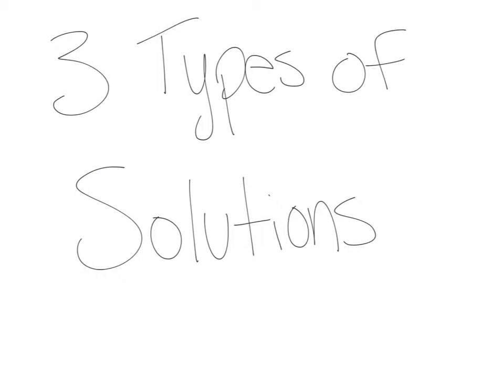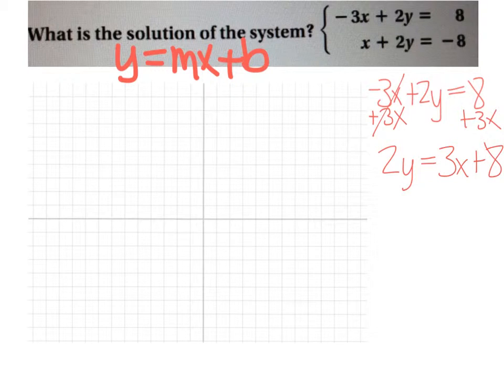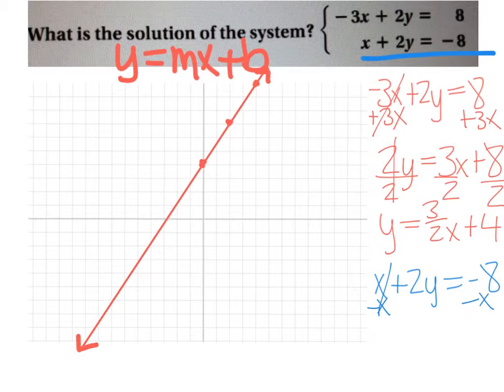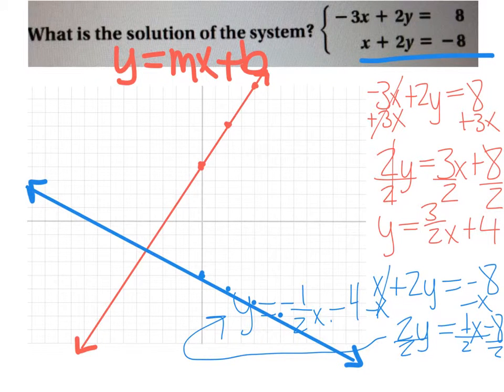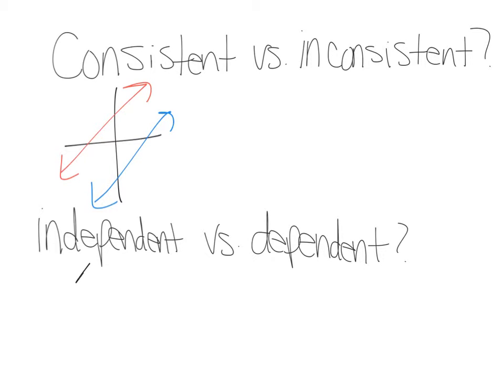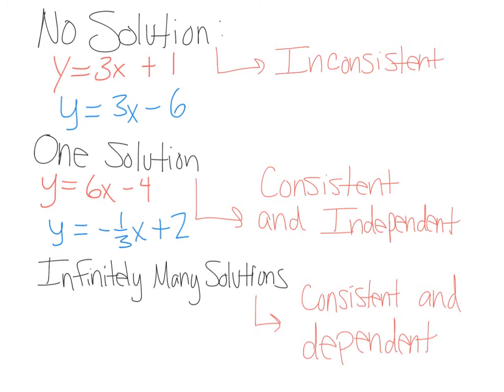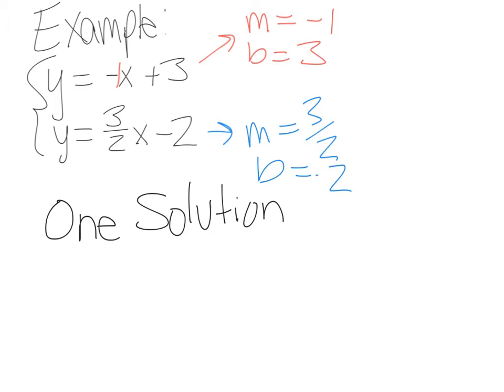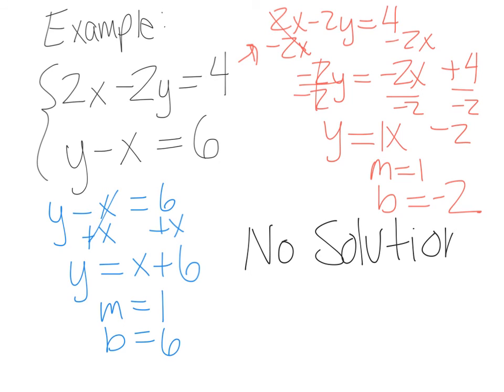2.1 Algebra 2 SOE